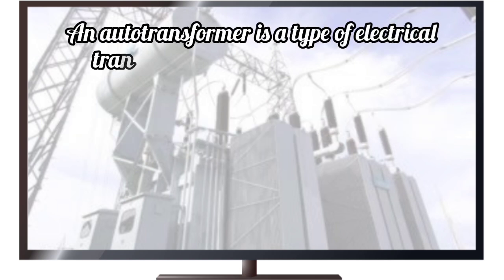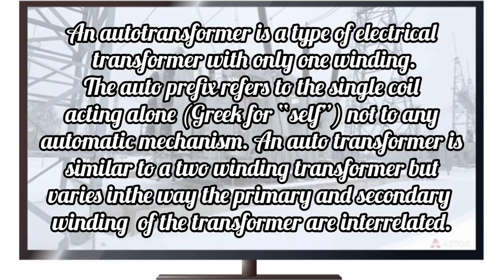AUTO TRANSFORMER THEORY :